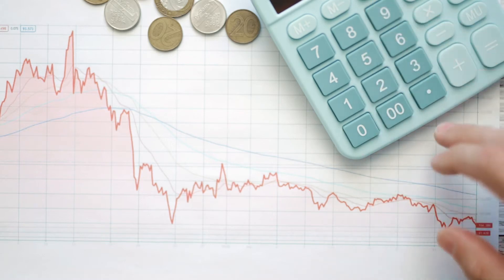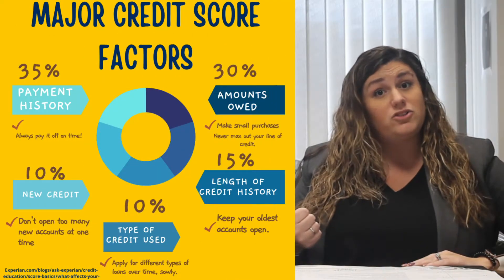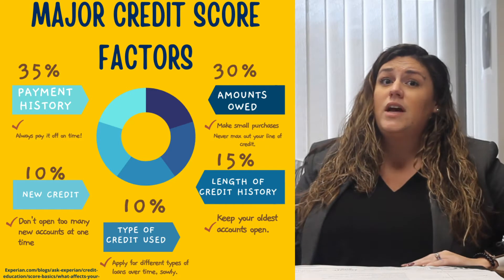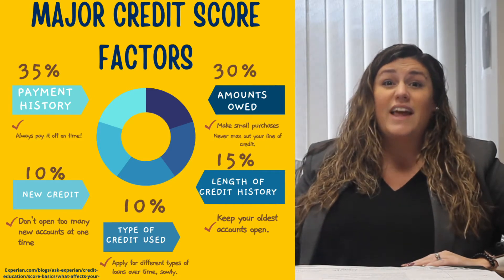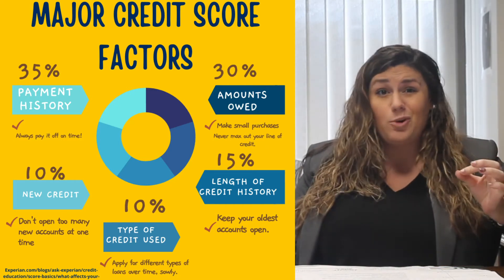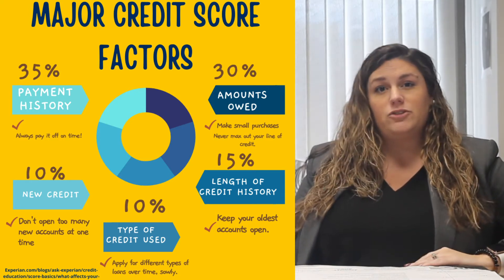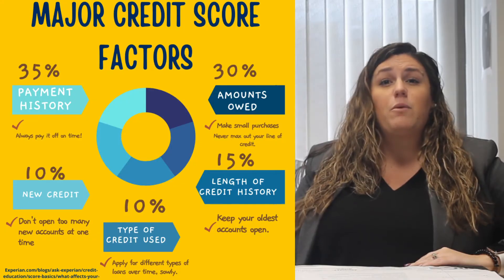Do you know your Credit Score? - Finance Friday w/ Bay State Savings Bank (2022)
It's important to know these facts about your credit score check it out!